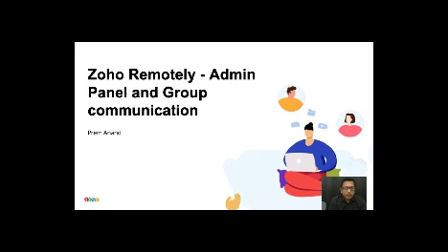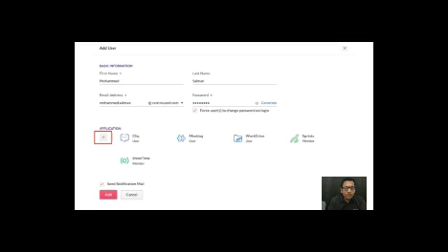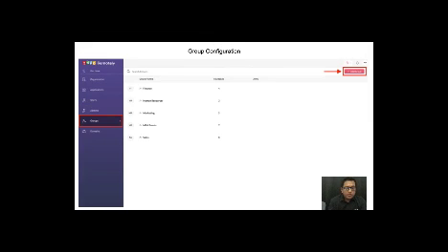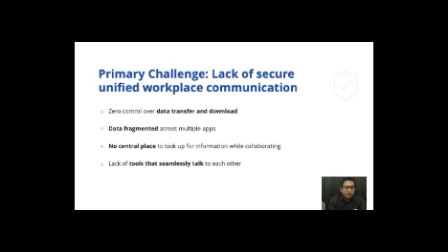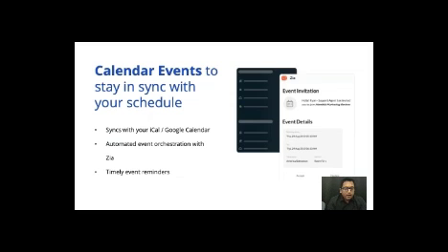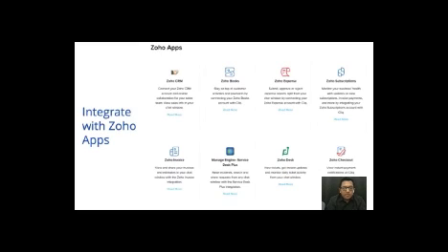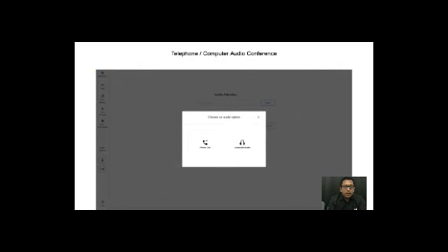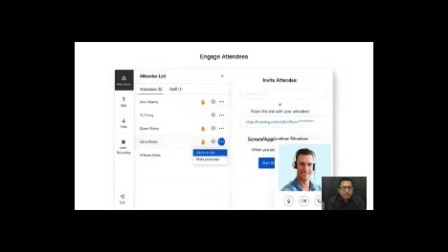Zoho Remotely - Admin panel and team communication tools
Prem Anand, Business Consultant MEA, takes us through the admin panel of Zoho Remotely and how to make the best use of the team chat and team meeting software Zoho Cliq and Zoho Meeting respectively.

And for more details on Zoho Meeting and webinar software, check